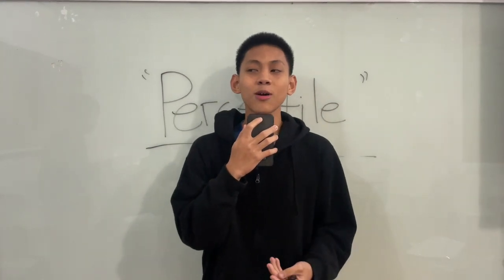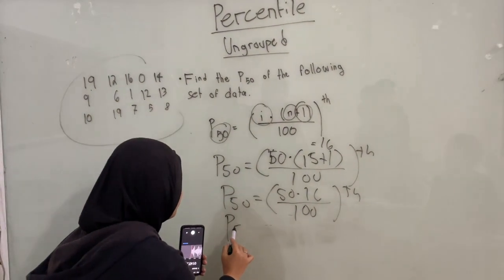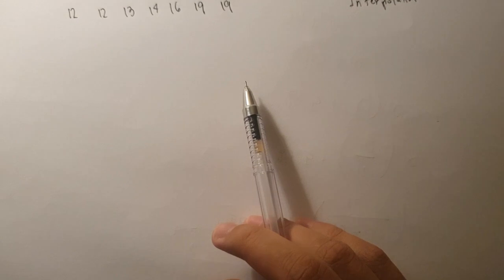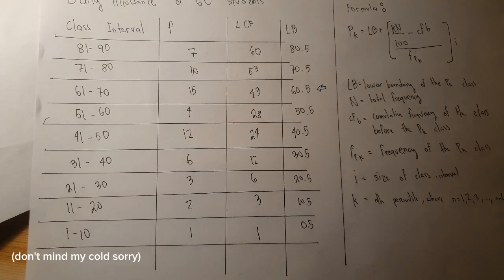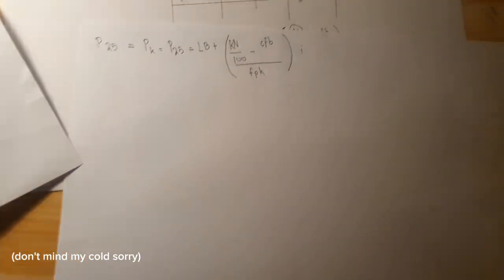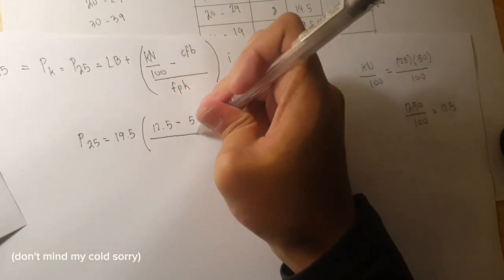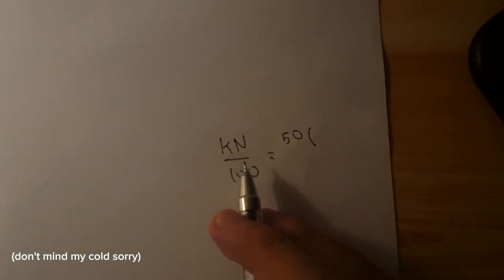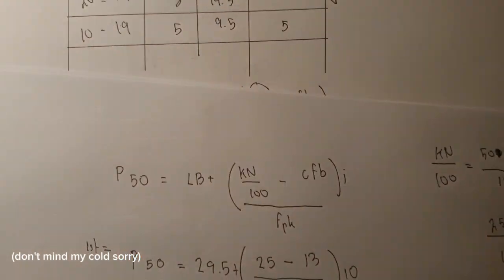MATHEMATICS 10 | GROUP AND UNGROUP PERCENTILE | VIDEO REPORTING GROUP 5